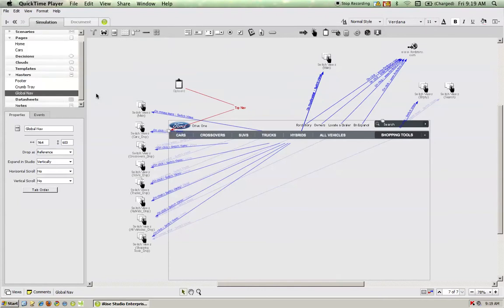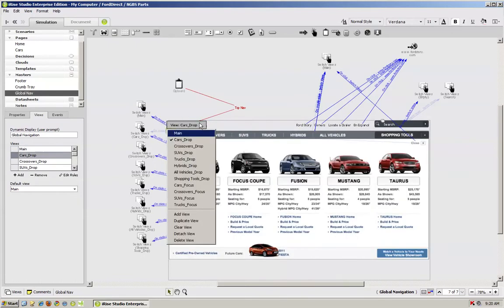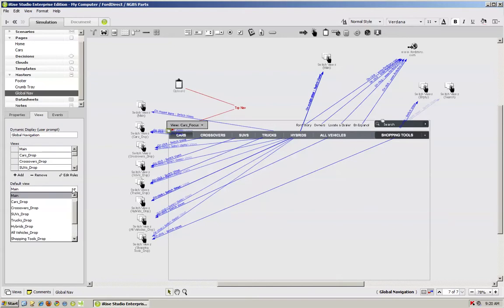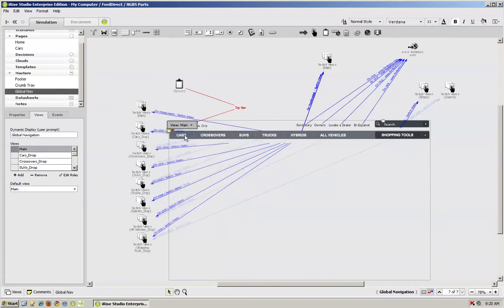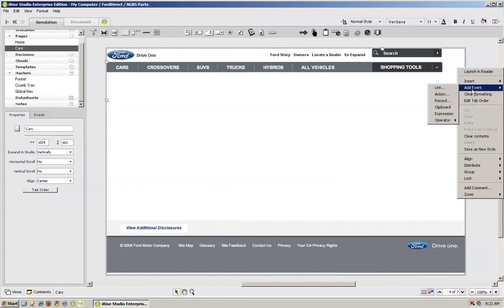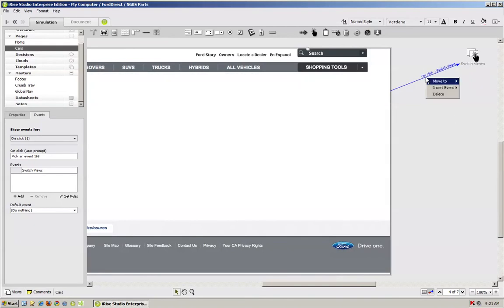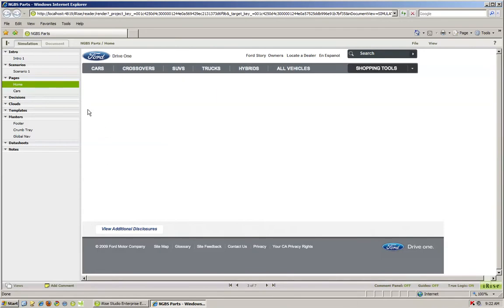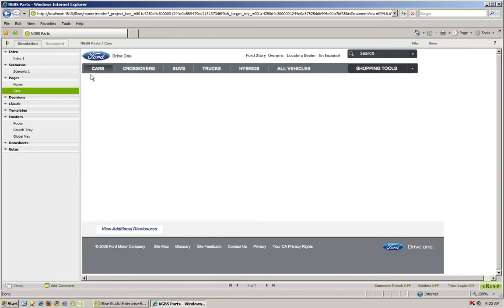iRise Tech Tip: Loading different views from one master, onto multiple pages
This iRise Tech Tip will show you how to take one master with multiple views, and load any view you want, on any page you wish.  This gives the user the ability to use only one master for things like global navigations.